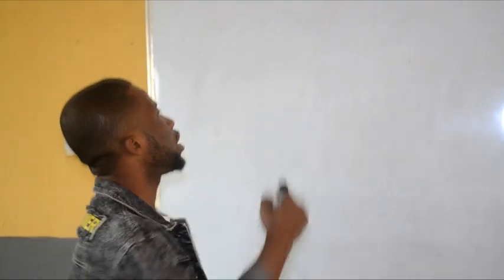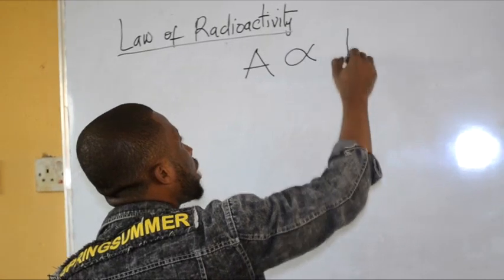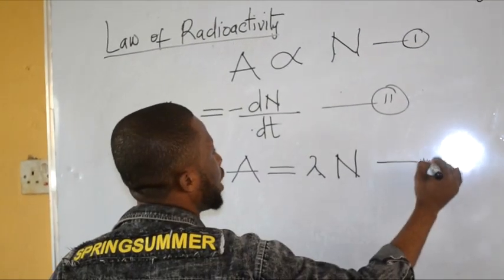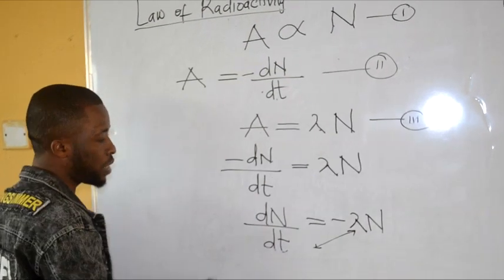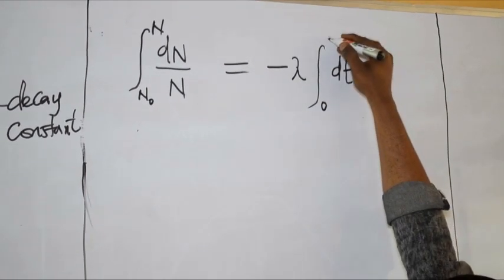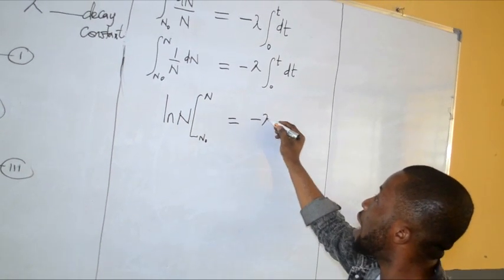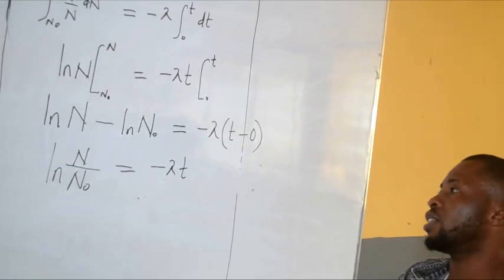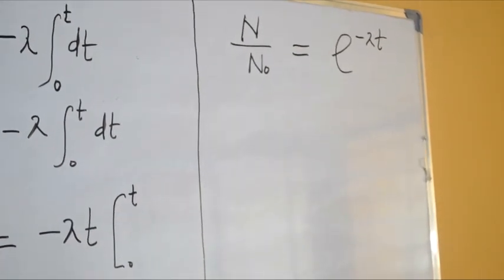Nuclear Chemistry 1: How to derive equation for Half-life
I have made it simple here for you. Drop your comments or questions below